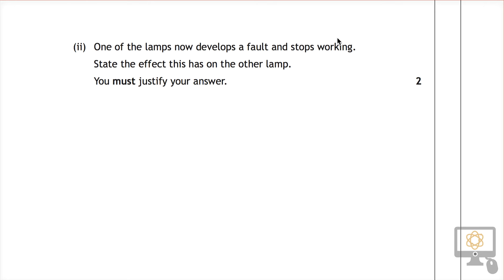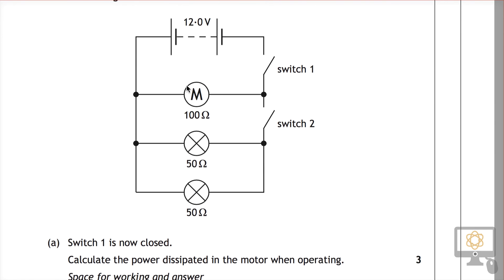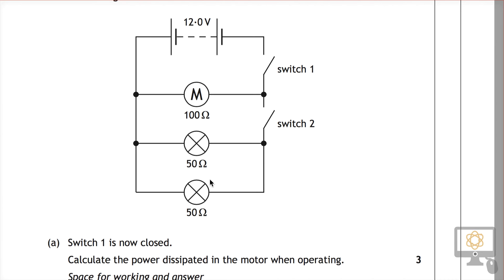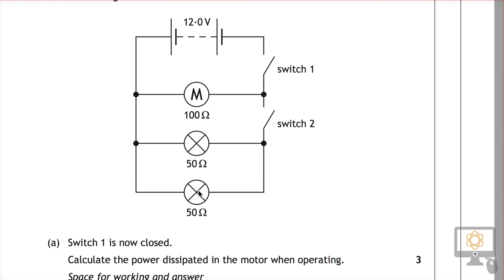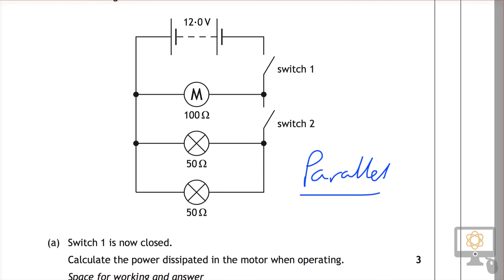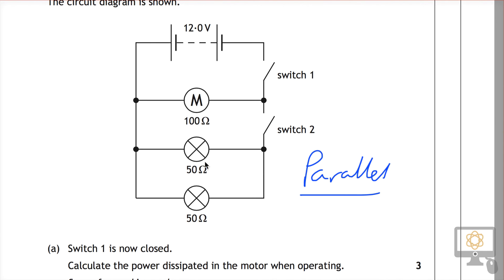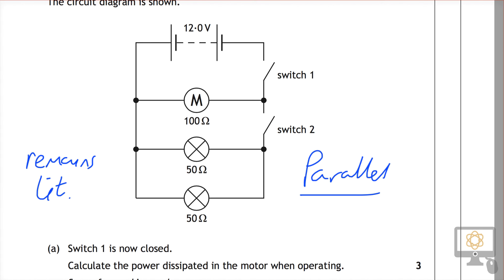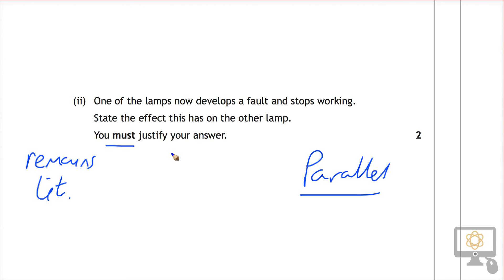Q1bii §2 2014 Nat 5 Physics Paper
Video Solution for Q1bii (Section 2) of the 2014 SQA National 5 Physics paper